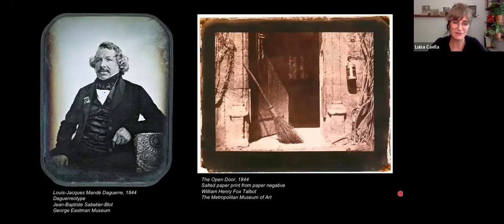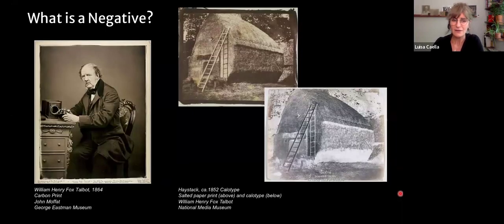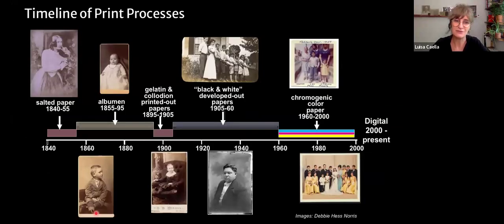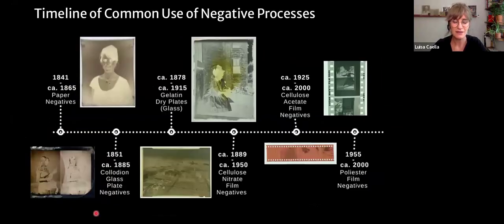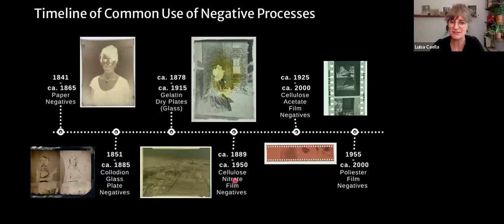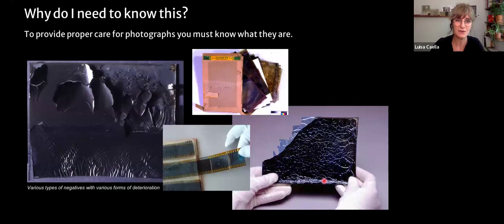C2C Care Practical Strategies for the Care of Film and Glass Negatives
Aiming to provide collections care professionals from small and mid sized institutions with practical strategies for effectively managing and preserving film and glass negatives, this webinar will emphasize pragmatic advice, resourceful solutions, and cost-effective measures to ensure the longevity and integrity of these valuable collections.

Throughout the webinar, essential practices for the care of film and glass negatives will be explored, with a particular emphasis on recognizing when to seek the expertise of a conservator. The discussion will cover;

actionable steps that institutions can take internally to protect and preserve these materials safe practices and cautioning against those that may cause damage guidance will be provided on the use of protective enclosures and environmental controls to further safeguard collections.
This session will help participants be better equipped with the knowledge and resources necessary to implement practical and effective care strategies within their respective institutions.

Presenters
Luisa Casella is an independent conservator specializing in Photograph and Paper Conservation, and a Fellow of the American Institute for Conservation (AIC). She earned her degree from the Instituto Politécnico de Tomar in Portugal in 1996. She subsequently worked as a paper conservator at various institutions as part of the team at Luis Pavão Limitada, the leading photograph conservation private company at the time in the country. In 2005 Luisa was awarded an Andrew W. Mellon Fellowship for the Advanced Residency Program in Photograph Conservation at George Eastman House/ Image Permanence Institute in Rochester, NY and served as the first recipient of the Research Scholarship in Photograph Conservation at The Metropolitan Museum of Art from 2007 to 2010. In 2011, she worked as Photograph Conservator at the Harry Ransom Center at the University of Texas at Austin, followed by a tenure as a conservator of photographs and works on paper at West Lake Conservators from 2013 to 2023. Today, Luisa is actively involved in teaching, outreach, advocacy, disaster response, and condition reports as an independent conservator, while also holding leadership positions within the AIC as Chair of the Photographic Materials Group and Chair of Communications Committee (2023-25).